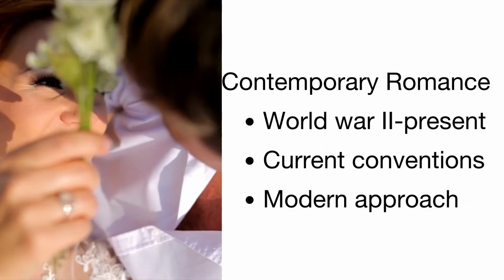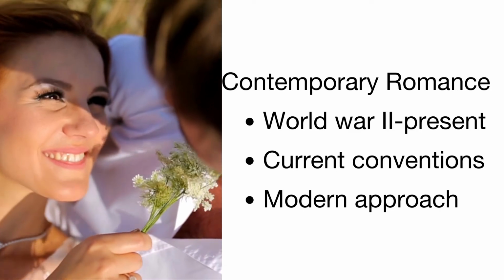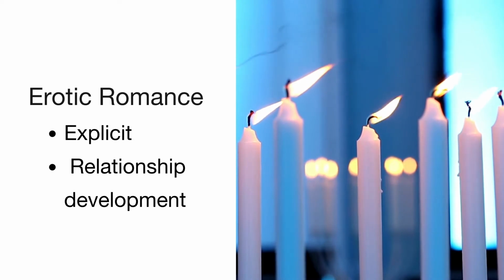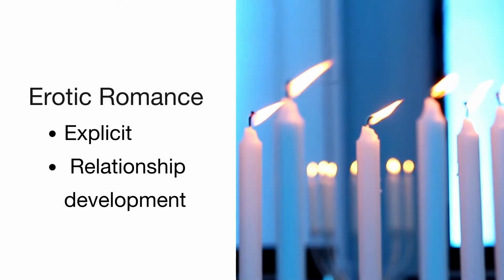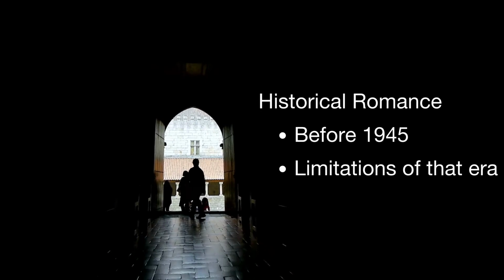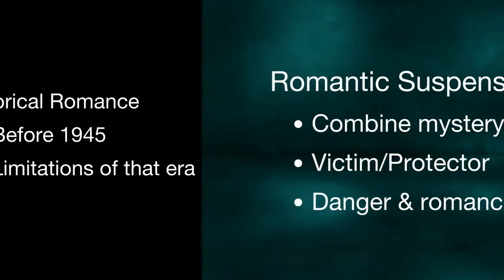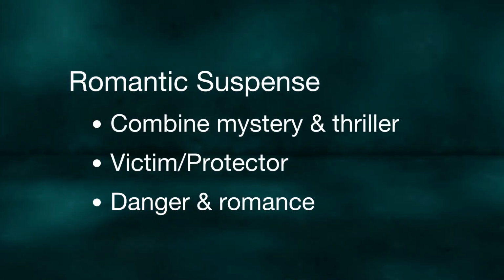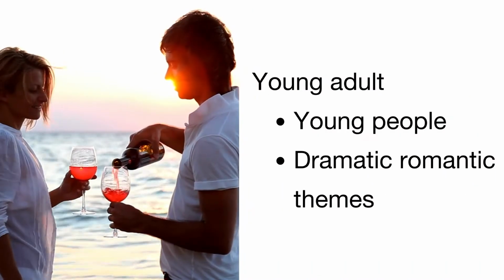Genre Discussion-Romance | How To Write Romance Genre |The Writing Process | Episode 8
Romance is one of the world's most attractive genres, and the writers of it are some of the brightest, most knowledgeable and creative brains. Despite the fact that Romantic Storylines are such a popular genre, there's still this stigma that makes it so easy to write down.

However, good romantic stories go beyond a simple formula: “guy meets girl.” This video will equip with the skills and expertise to create a love tale by knowing the genre, the language of romantic literature and the publication possibilities.
Furthermore, we will learn in detail that how to write romance genre in different types of writing with brief examples.

Hi! I am Sam and I make tutorials.  I will upload tutorials every week. Not only that, but I am also a part-time writer, and I am currently working on historical fiction, 2 mystery thrillers, one dystopian novel & a sci-fi screenplay. I have a great plan to share with you about creative writing. You will also learn novel writing, fiction writing, and course writing easily. You can see my story quotes, watch fun videos about writers & my book collection on Instagram at (link given below) and read full stories of Wattpad at (link given below).